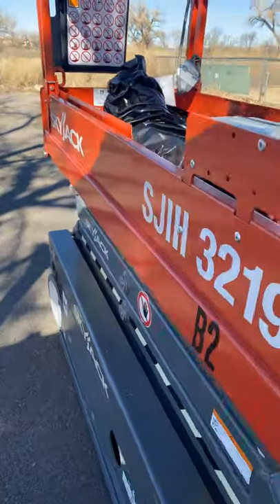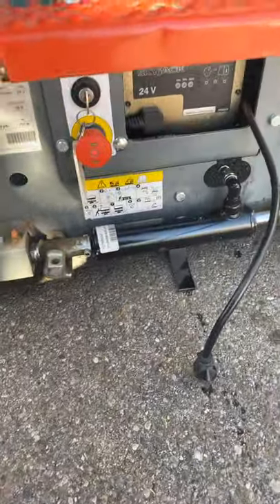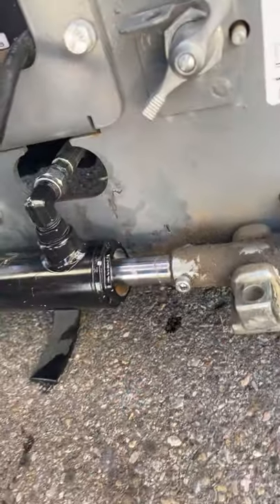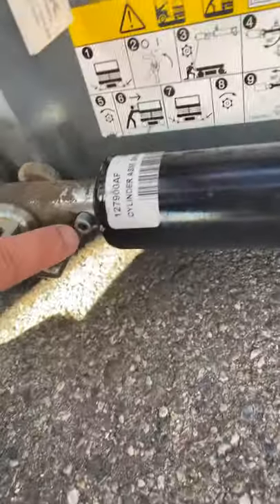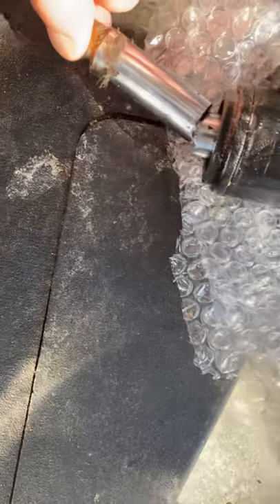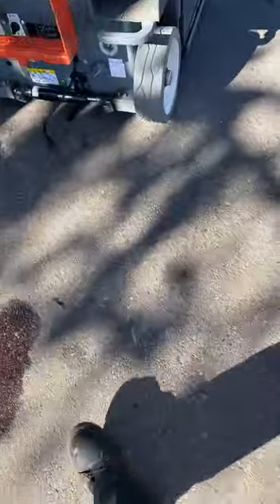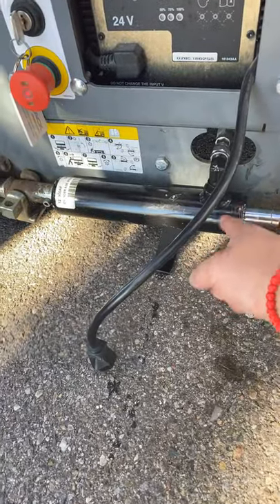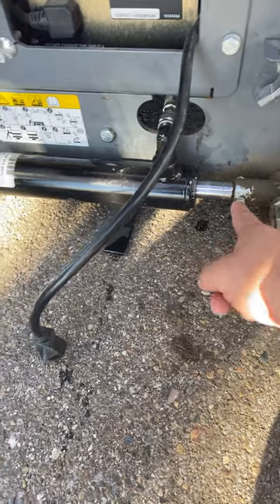Skyjack 3219 Brake cylinder removal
Brake cylinder stuck open unit won’t drive, how to remove and install.